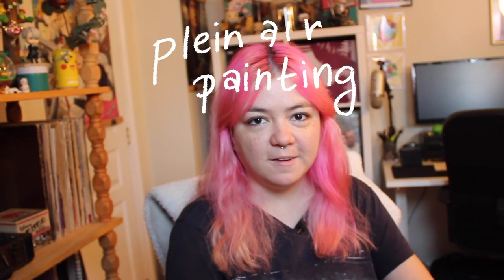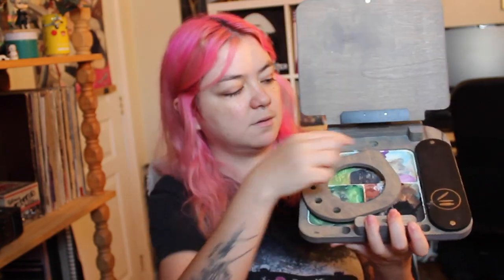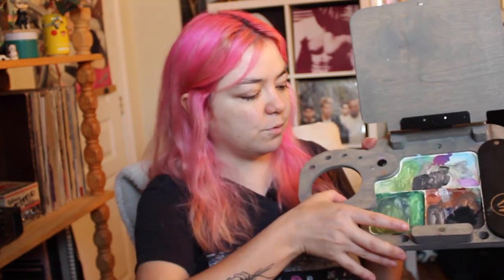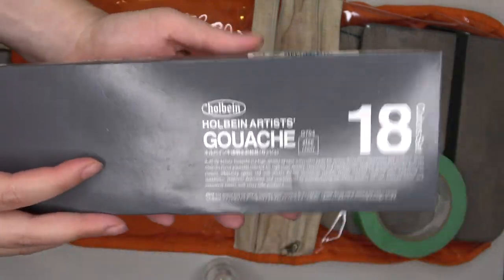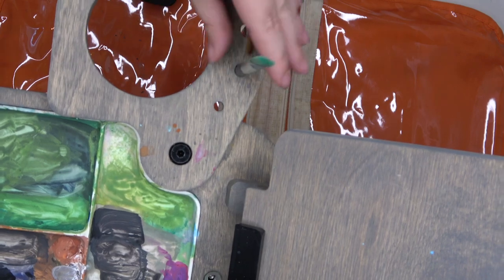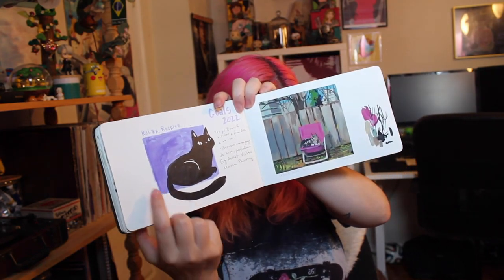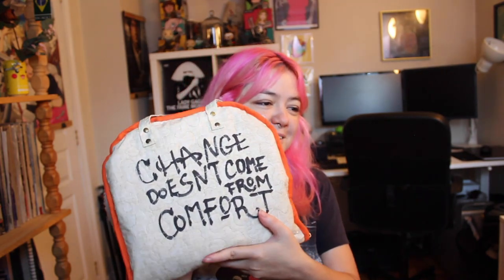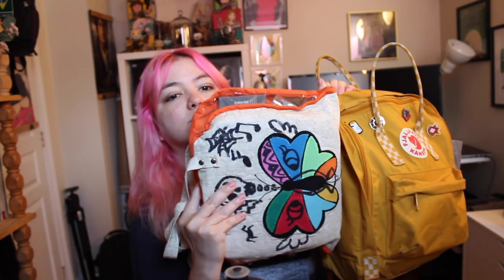Plein Air Painting and Cup Easel Review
In this video, I talk a little about Plein air using gouache and my experience with the cupeasel